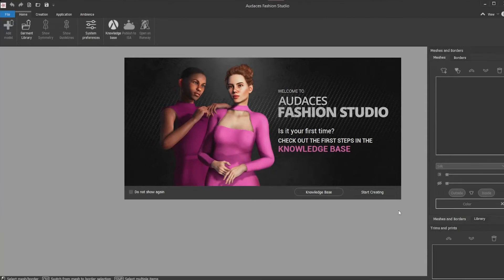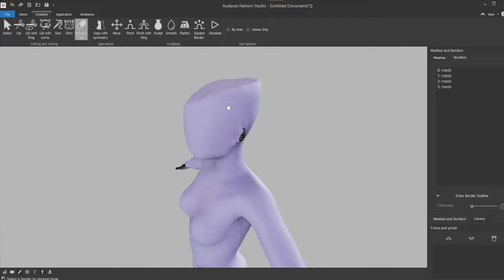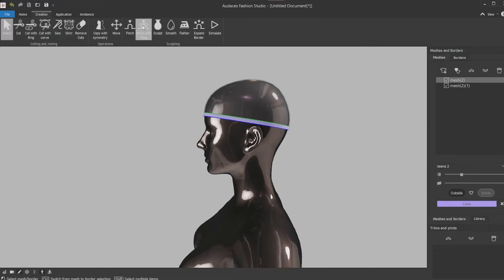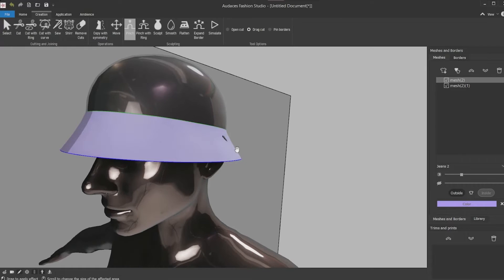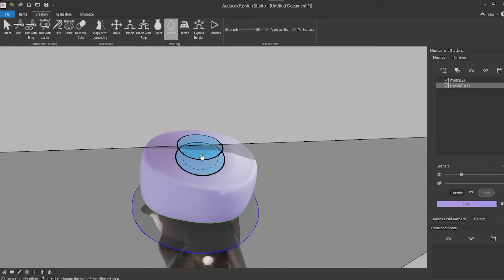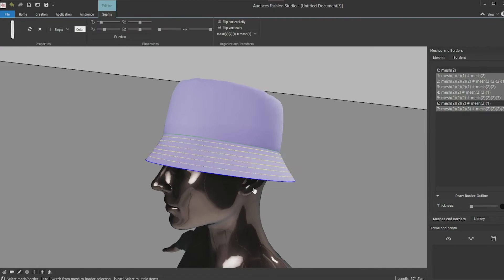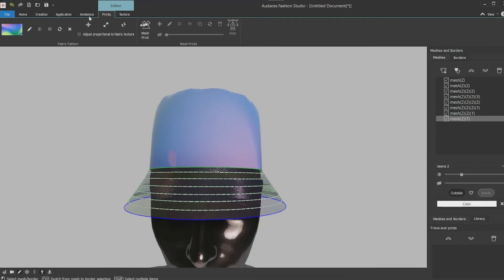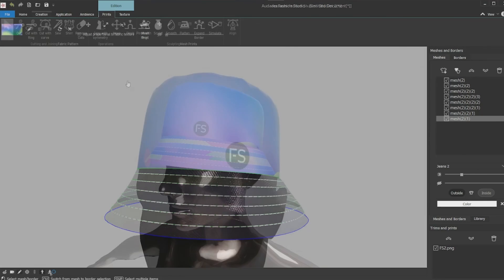How to design a 3D bucket hat on Audaces Fashion Studio | Digital Fashion Tutorial #3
On Audaces Fashion Studio, creating 3D outfits is so easy that everyone can be a fashion designer!